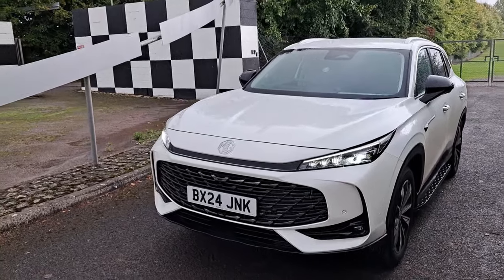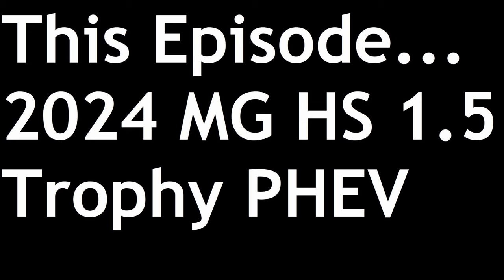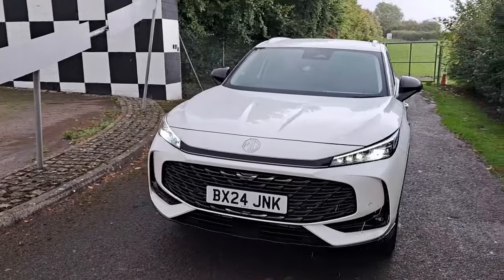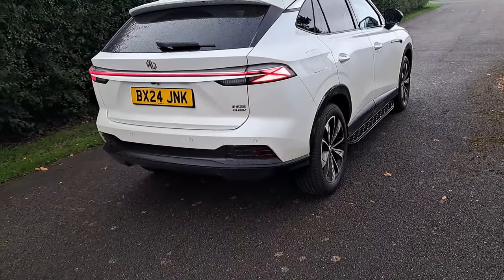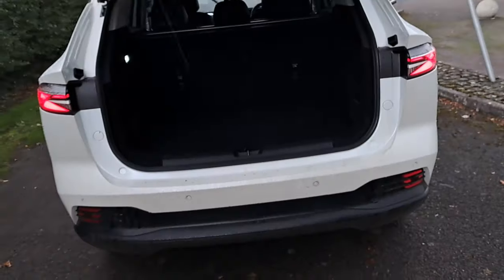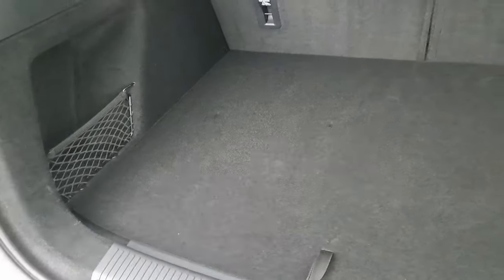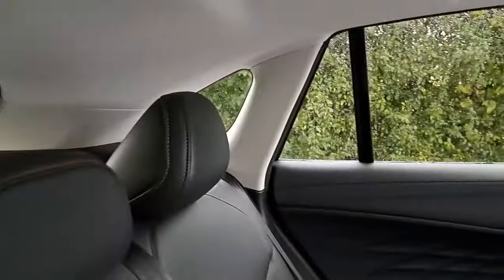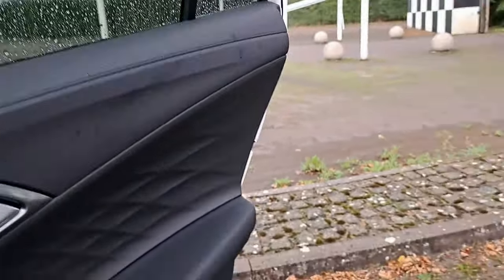Slightly Shambolic SMMT Reviews: 2024 MG HS 1.5 PHEV Trophy - Lloyd Vehicle Consulting